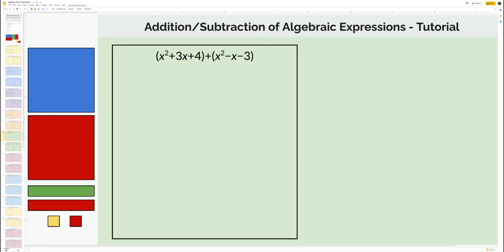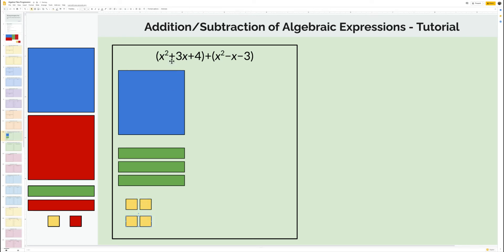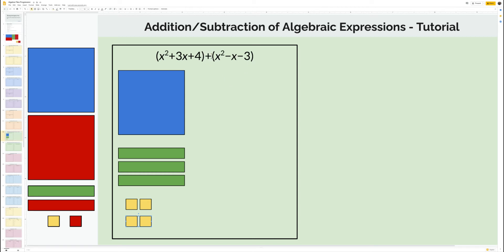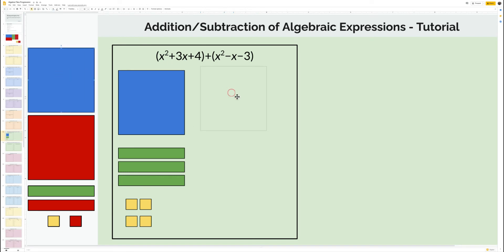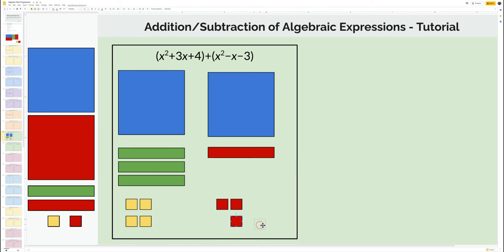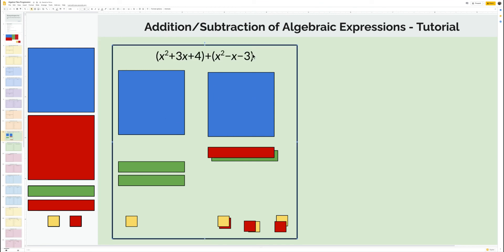Algebra Tiles Progression - Addition and Subtraction of Algebraic Expressions